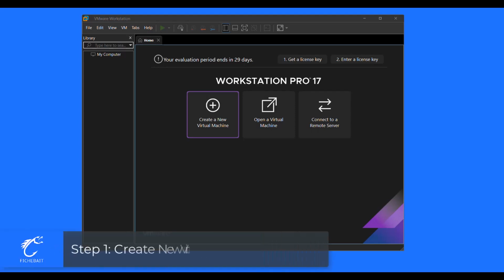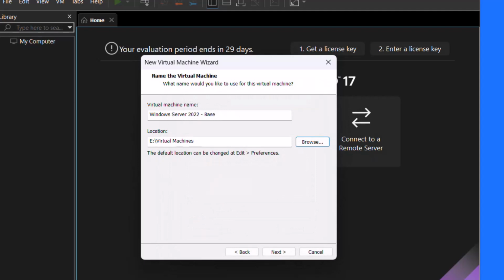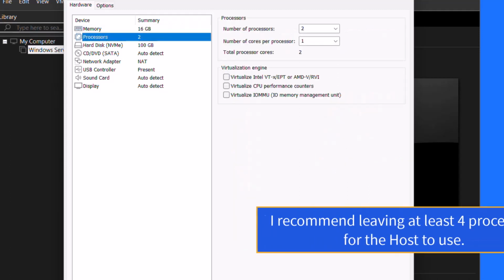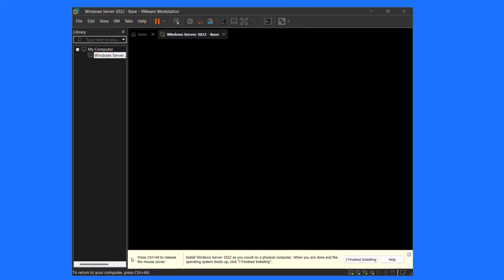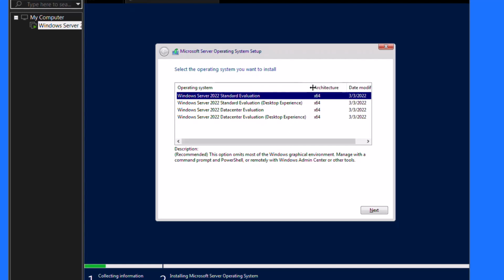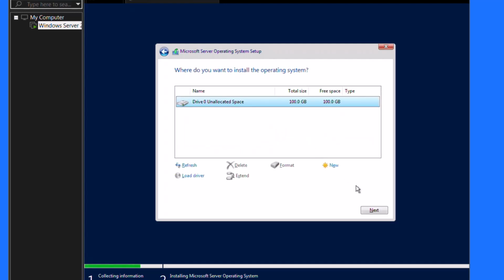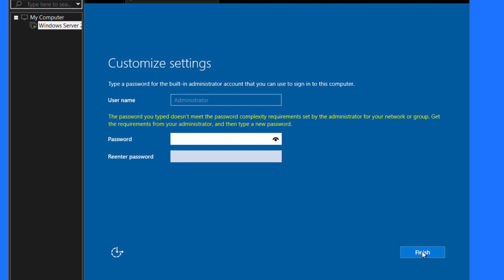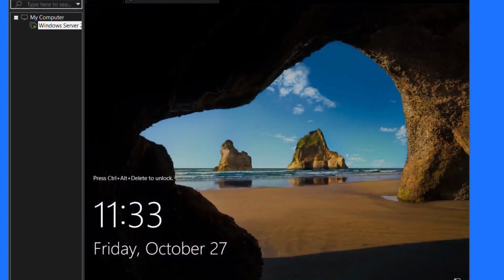How-to Install Windows Server 2022 with VMware Workstation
In this video I’ll show you how to install Windows Server 2022 using VMware Workstation for your Laserfiche demo environment. We’ll walk through the various configuration options so you can get your Windows Server 2022 VM up and going.

00:00 Introduction
00:43 Step 1: Create New Virtual Machine
02:27 Step 2: Edit Virtual Machine Settings
03:42 Step 3: Power On Virtual Machine
04:27 Step 4: Configuring Windows Server Installation
04:36 Step 5: Installing Microsoft Server Operating System
05:36 Getting files ready for installation
09:21 Installing features
09:35 Installing updates
13:23 Blue Screen of Death
15:03 Step 6: Set Administrator Password
15:51 Lock Screen